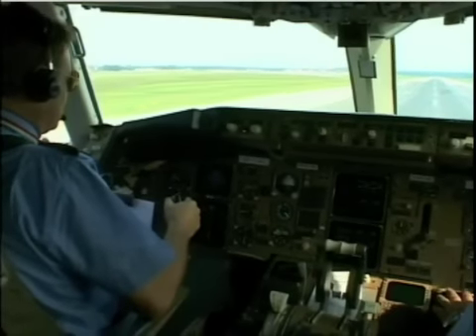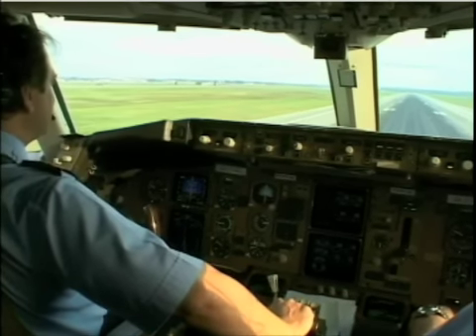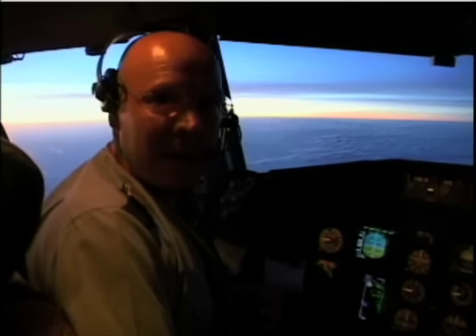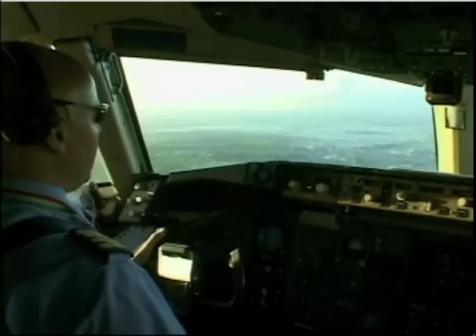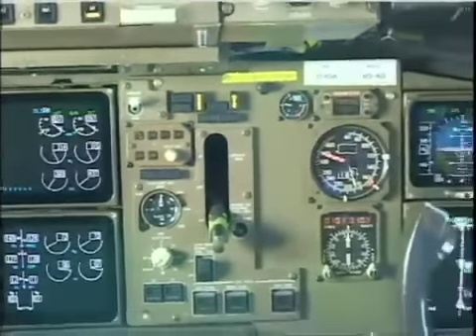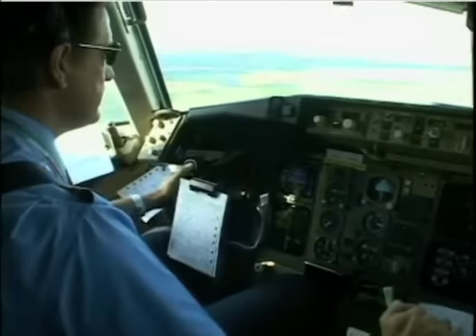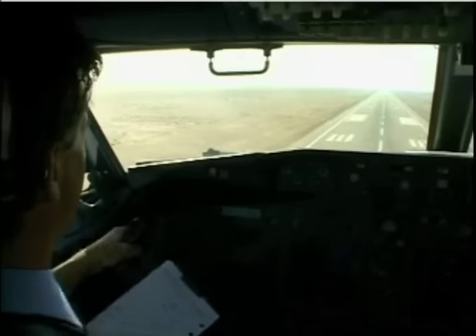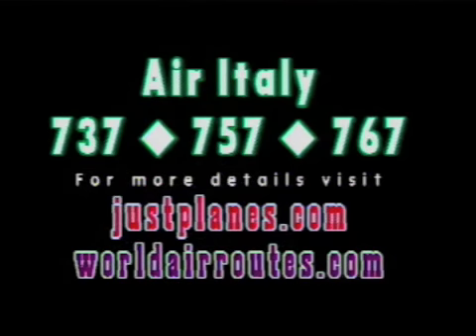Air Italy COCKPIT 737-700, 757 & 767 (2009)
This is a very densely packed program with 4 hours of action and 10 flights in the cockpit of the B767-200 to Brazil, B757 to Kenya & Tanzania and B737-700 to Egypt with departures from Milan, Rome and Verona. Pilots on all aircraft give you detailed explanations and presentations on the various flights and walkarounds on all 3 types plus much more including great scenery on 3 continents!